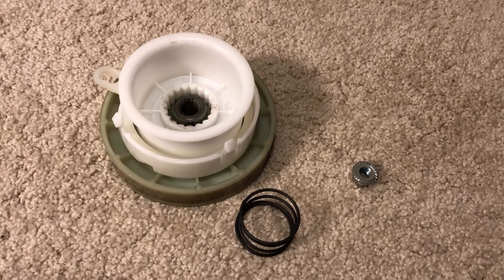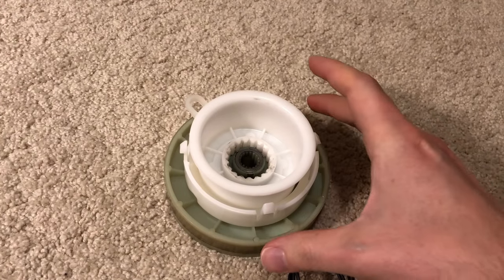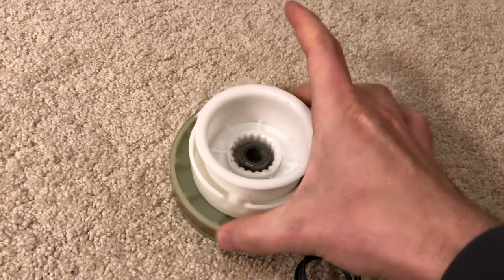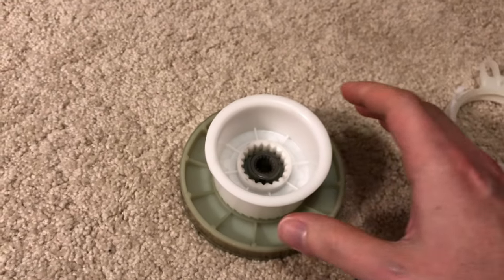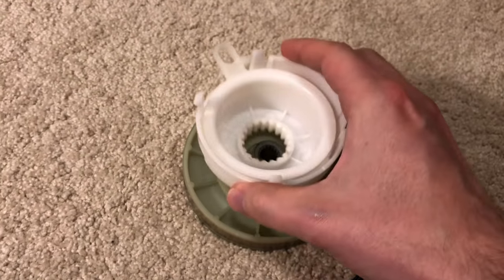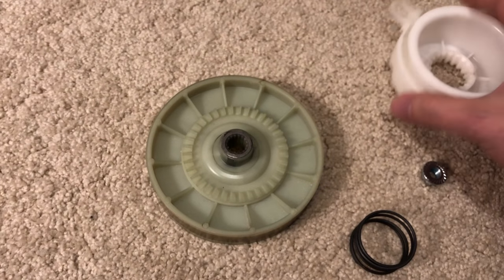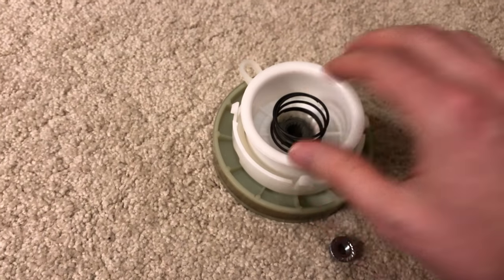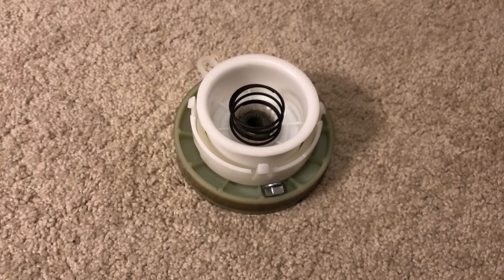Whirlpool Washer Loud clicking noise at end of spin cycle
Skip to 1:15 and 3:04 to hear the noise. Model # WTW5000DW1. The noise is very loud and can be heard though the whole house. It happens at the end of the spin cycle during dynamic braking of the drum. In the second clip, you can see the shift actuator arm move, and that there is some feedback into the arm when the clicking occurs. I replaced the splutch, and that seems to have almost completely eliminated the clicking. The drive pulley was also rubbing on the belt guard, which indicates to me that the inner shaft bearing in the gear case may be failing, which may be allowing the splutch teeth to ride over and slip. There is about 1/8" of play in the inner shaft. Will update if anything changes.